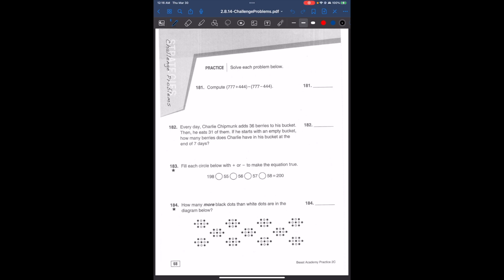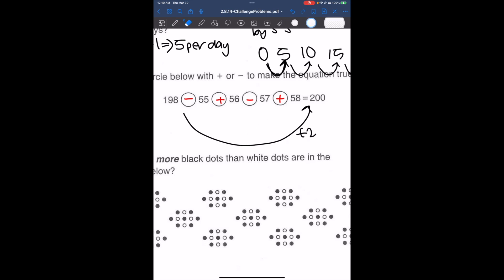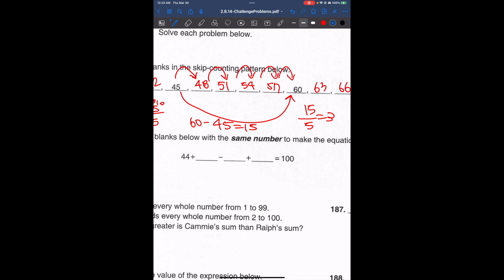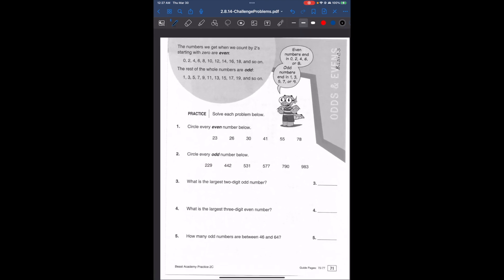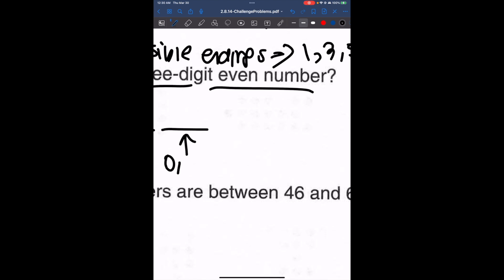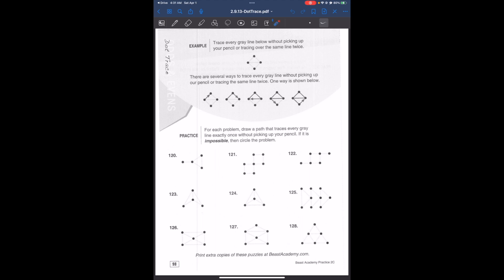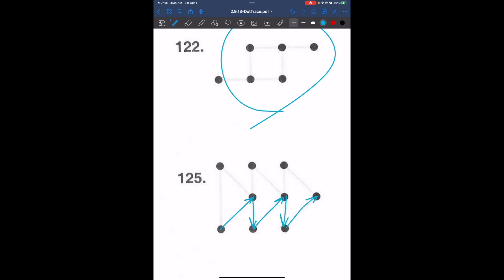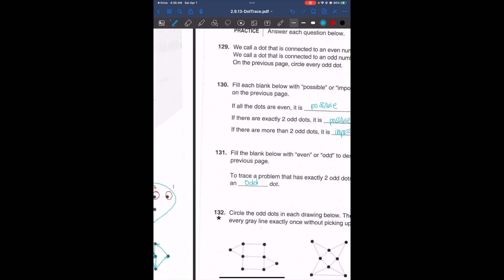SaMi Whirlpool (G2-3) Lecture 9 "Challenge Problems" by Melissa K.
The SaMi Whirlpool Class for Grades G2-3 features 15 instructional videos led by Melissa K.